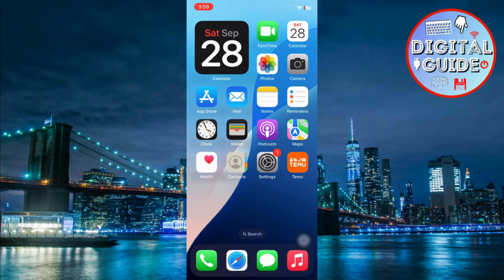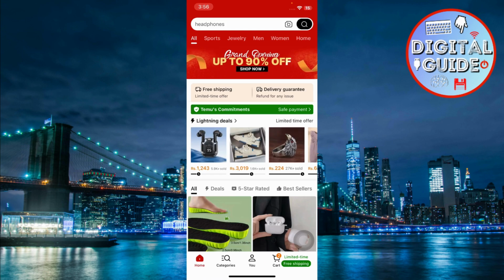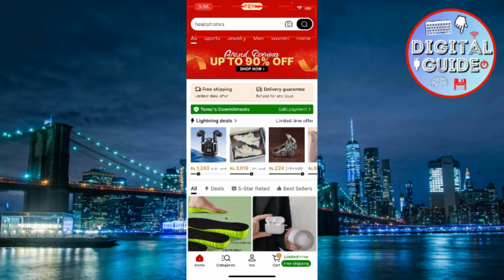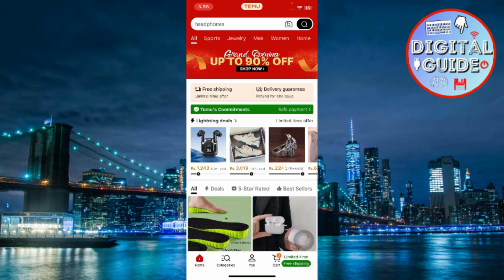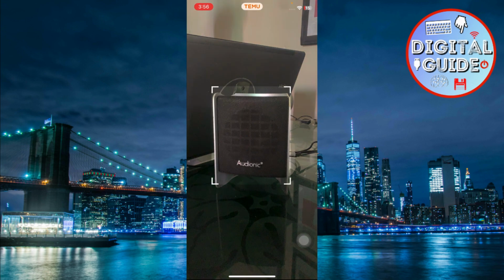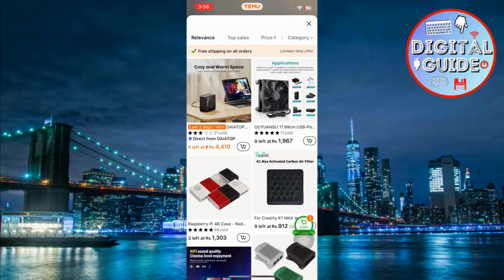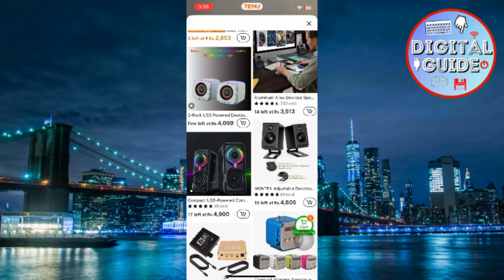How to Use Image Search on Temu | Search Products Using Camera on Temu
This video explains how to use the image search feature on Temu. Learn how to search for products by uploading a photo or using your camera. Follow these steps to find items quickly and easily.